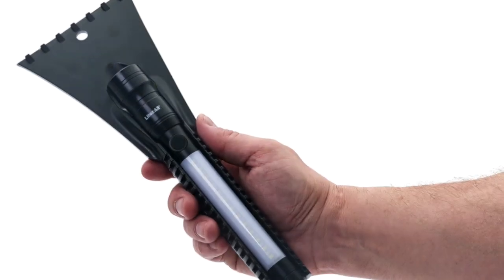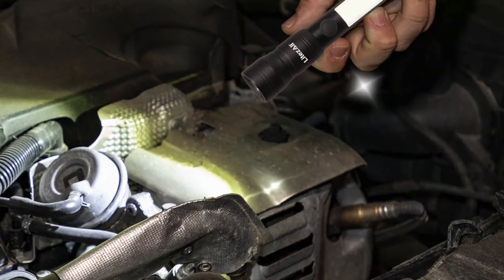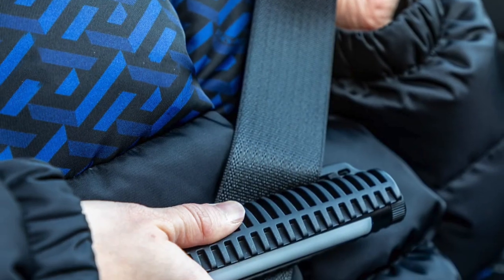How Jeff Launched His First Product With No Prior Experience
Have a product idea but don’t know where to start? 🚗💡 Watch this inspiring interview with inventor Jeff, who turned a simple winter problem into a powerful multi-functional car tool — the Icy Light. From scraping ice in the dark with a library card in Alaska to creating a patented all-in-one car safety companion now heading to store shelves nationwide, Jeff shares every step of his 18-year journey.

Hosted by Stephen Key on InventRightTV, this episode covers:
 • How Jeff went from fishing in Alaska to becoming a full-fledged inventor
 • The aha moment that sparked the Icy Light
 • Bootstrapping his first 5,000 units
 • Overcoming challenges in prototyping, manufacturing, and patents
 • The real costs of bringing a product to market
 • Tips for new inventors on networking, grit, and finding support

Jeff also reveals how inventRight’s resources, including the SmartPitch program, helped him stay on track and ultimately get his product into the market.

🎓 Want help licensing your own invention? Explore the Gateway Program

Chapters -
00:00 - Stephens Great Idea Stepbystep guide
00:15 - Stephen interviews Jeff for InventRightTV
00:41 - Flash of Genius Ice scraper with flashlight
02:18 - Longevity journey started on wedding anniversary
03:07 - Car companion with flashlight, ice scraper, task light, SOS
03:52 - IcyLight launches nationwide
04:12 - Product development process with Gateway
05:39 - Networking, mentors, 3D printing, prototype
06:29 - Fused Deposition Modeling
06:51 - CAD person, prototypes, changes
07:28 - Inventing 5,000 incandescent bootstraps for doortodoor sales
08:10 - Mentor Plastic injection molder
08:47 - Improvements along the way
09:54 - Intellectual property protection paying attorney, filing provisional patent
10:34 - I hook up with patent agent for utility patent
11:54 - Abandoned patent, filed design patent
12:32 - Design patents protect more money than utilities
13:34 - Investing 100K in tech startup, runs out
14:14 - Equity sale, 5,000 flashlights, 20 years
14:50 - IcyLight gets rave reviews for responsive website
15:31 - Ice scrapers, slippery conditions, credit card use
16:08 - Startup advice network, research, grit
17:37 - IcyLight raised on inventRight
17:55 - One in every car

License your ideas, inventions, and products with the help of inventRight.

New to the licensing business model? Educate yourself first.

— Read “One Simple Idea”: amzn.to/4fwVVOT
— Explore inventRight’s Free Inventor Resources

About inventRightTV

inventRightTV is the leading source of information for inventors and product developers on YouTube. With 80,000 subscribers, average monthly views between 64,000–78,000, and average monthly impressions nearing 1 million, becoming an inventRightTV sponsor ensures you reach an extremely targeted audience.